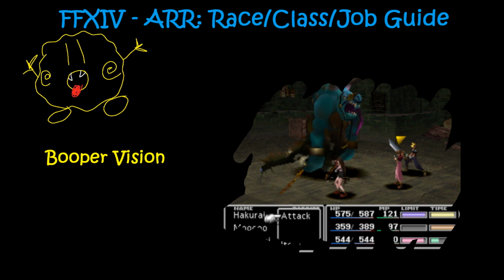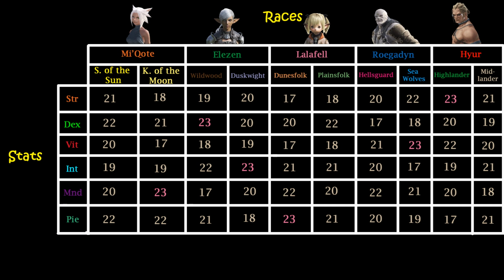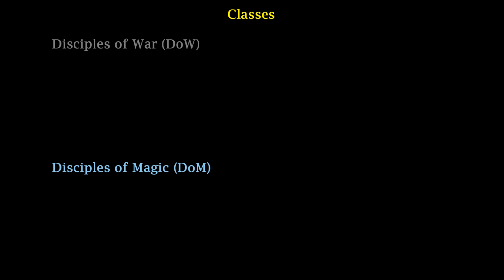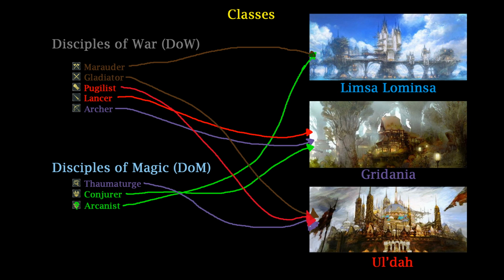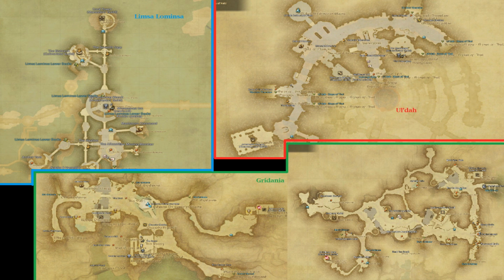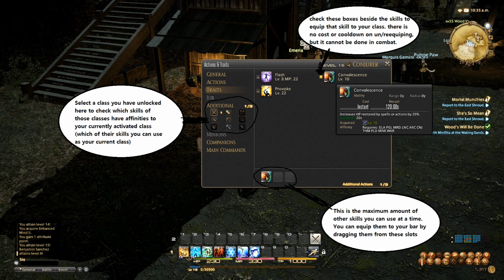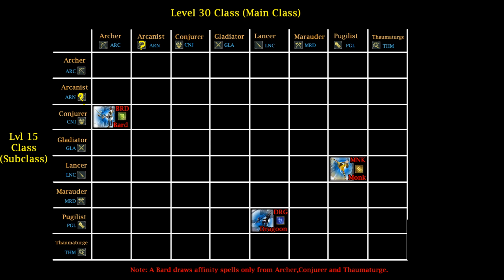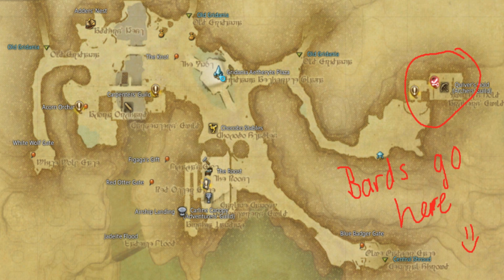FFXIV-ARR: Race/Class/Job Guide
Can't wait for the next beta! This guide used only screenshots to abide by the current NDA in place, hopefully you found it useful for starting out! If you have any questions just drop 'em in the comments and I'll answer asap.